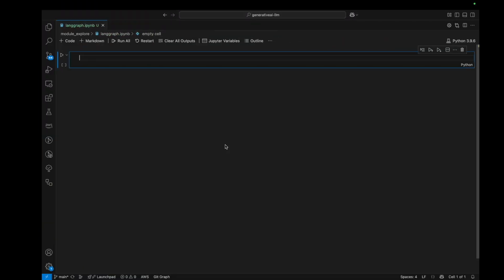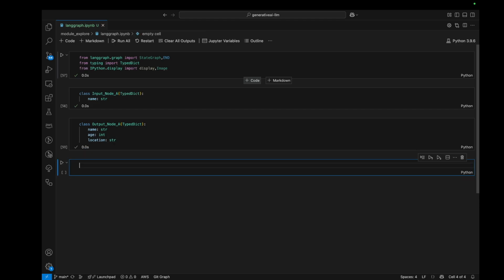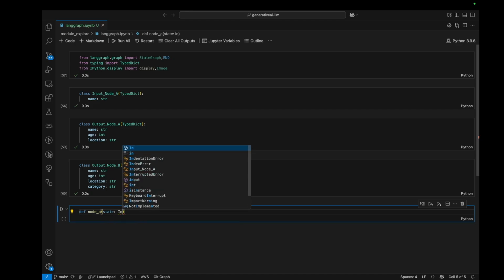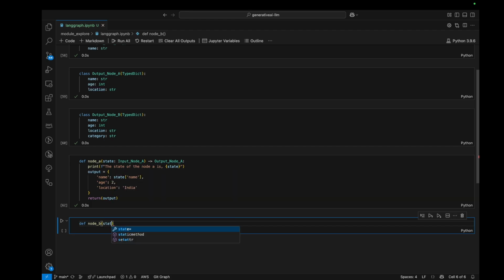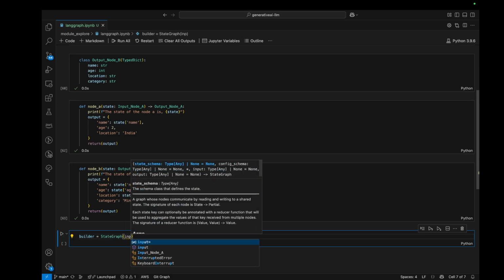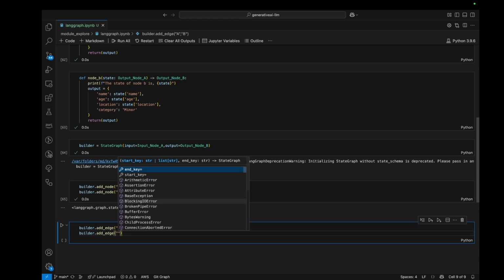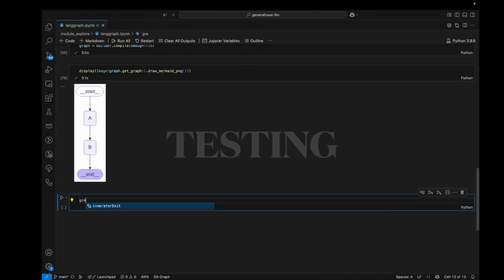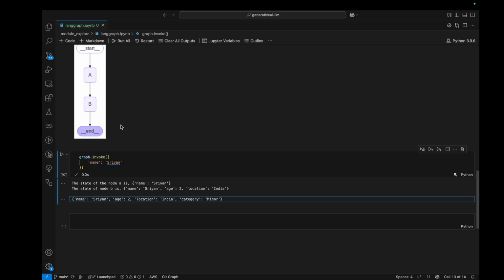LangGraph State Explained – Building Stateful AI Workflows with LangChain & LangGraph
Title: LangGraph State Explained – Building Stateful AI Workflows with LangChain & LangGraph
Description:
In this video, we dive deep into LangGraph State, a powerful concept for managing memory and flow within AI agent workflows using LangGraph. If you're building complex, multi-step LLM applications with branching logic, retries, and stateful transitions, understanding LangGraph's state model is essential. 💡
We’ll break down:
* 🔄 What "State" means in LangGraph
* 📦 How to structure and update state across your nodes
* 🧠 The difference between stateless and stateful node execution
* 🧩 How to use LangGraph with LangChain for modular, dynamic agent behavior
* ✅ Best practices for managing memory and context over time
* 🚀 Real-world example: creating a multi-agent workflow with state transitions
Whether you're new to LangGraph or already building complex AI workflows, this guide will give you a clear understanding of how to structure and scale your applications.

🛠 Tech stack covered:
* LangGraph
* LangChain
* Python
* OpenAI / LLMs
* Agent-based architecture
📚 Resources:

02:18 - Import python modules
03:05 - I/O Schemas
04:31 - Schemas theory
05:12 - Creating Nodes
08:06 - Initializing graph
09:00 - Add nodes
09:43 - Add edges
10:17 - Add entry point
10:32 - Workflow Compilation
10:57 - Visualisation
11:25 - Testing
11:53 - Debug Mode
12:42 - Normal Mode
13:05 - Conclusion
13:35 - Thanks Note

💬 Got questions or want to see more examples?